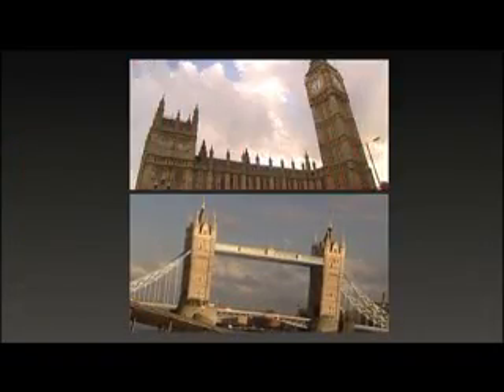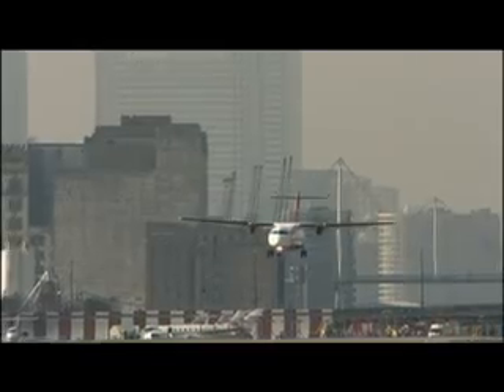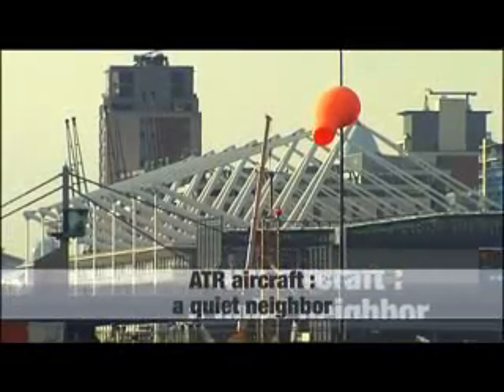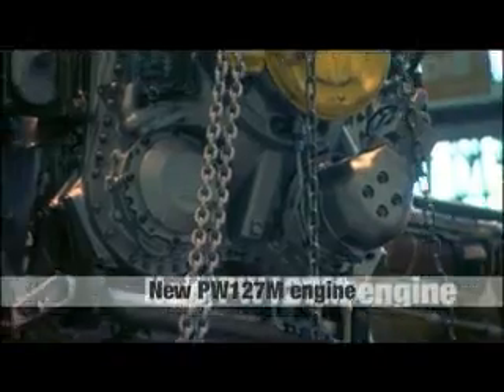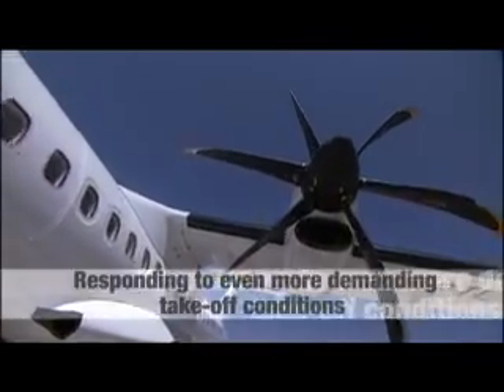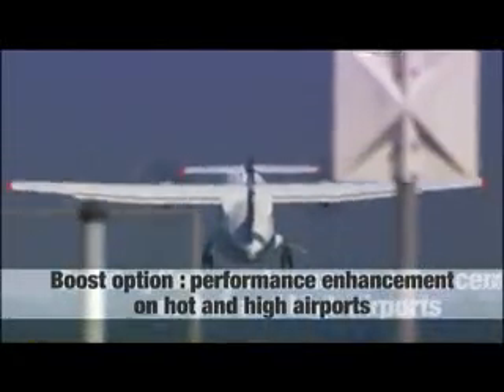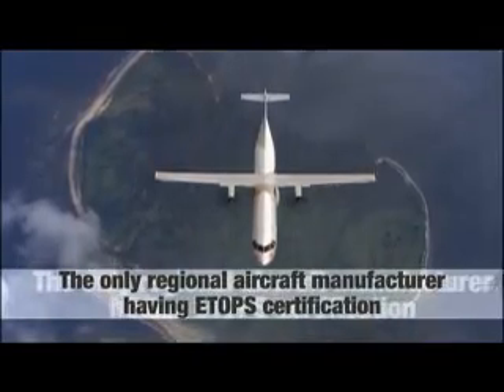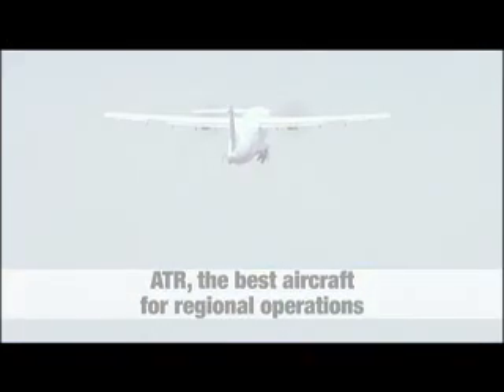ATR - Unrivaled Performance - 2009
When it comes to obstacle constraints and to aircraft noise reduction, the London City Airport is known to be one of the most challenging airports in the world. See how ATR received the certification for the London City Airport.